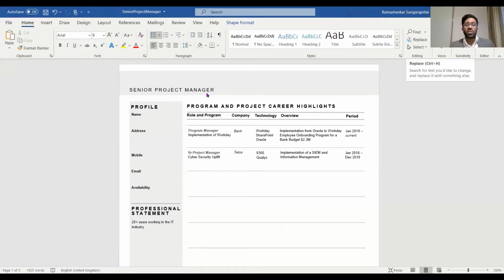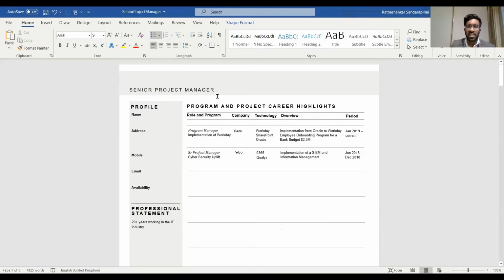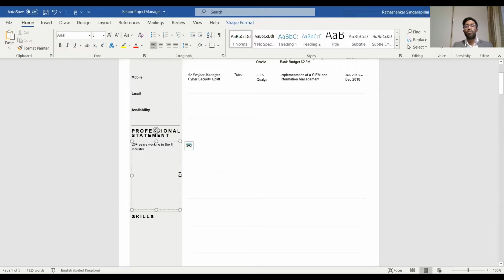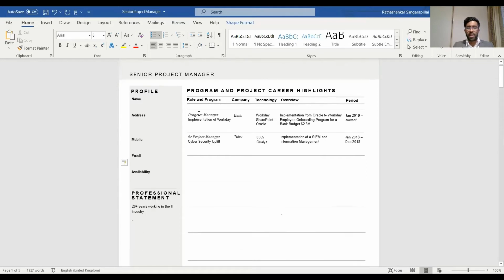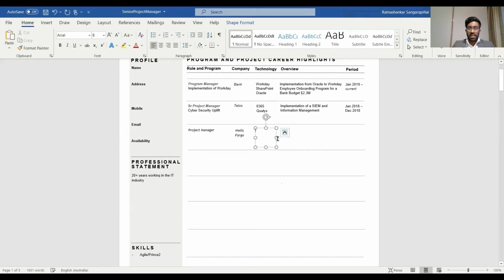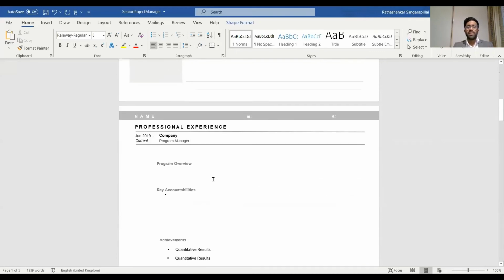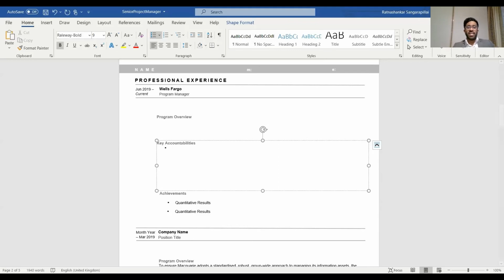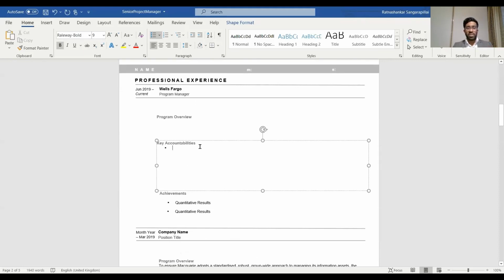How to write a resume for IT professionals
TIMESTAMP
0:00 Intro
0:10 Resume for IT professionals
0:40 Resume template
0:47 Purpose of resume
1:12 Profile for resume
1:30 Job availability
1:56 Professional statement for resume
2:21 Resume career highlights
2:46 Technical skills in resume
4:33 Professional experience in resume
5:43 Achievements in resume

Resume writing can be a hair pulling exercise especially when you don't know how to write one, or have no idea what information needs to be put in.

This episode is dedicated to IT professionals who are experienced within their career and are unsure how to prepare their resume.  As a IT recruiter with over 8 years experience, I have seen resumes ranging from too much information to too little information. In this episode I show you first how to structure your resume and how to capture the attention of a recruiter quick.

The aim of creating a resume is making sure you are able to attract the attention of the recruiter quickly. An analogy that I like to use is "thumb stopping content" as you are mindlessly scrolling what stops your attention. Likewise with recruiters, they are scrolling through 1000's of resume or CV's what are you doing to stop to gain their attention.

Remember if there is anything you take away the most important aspect to a resume is the structure and format.